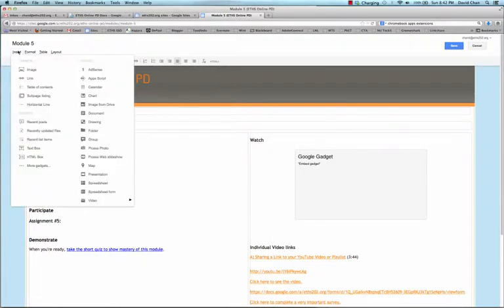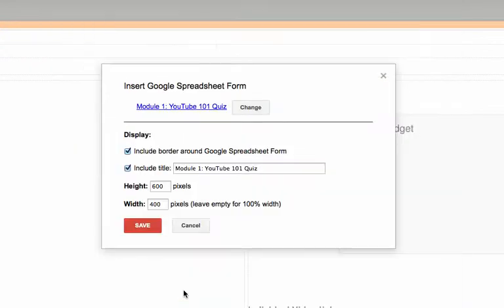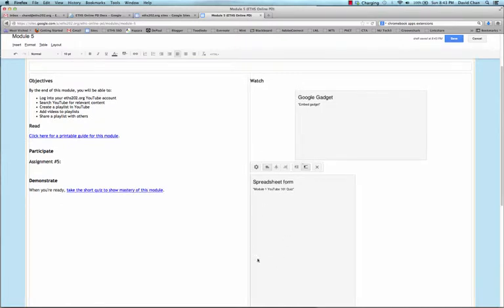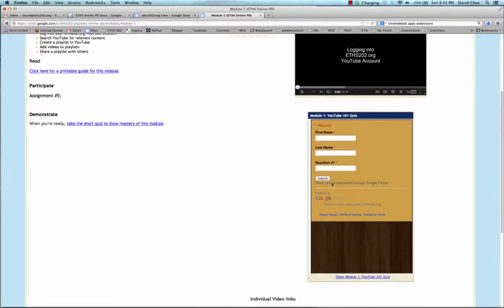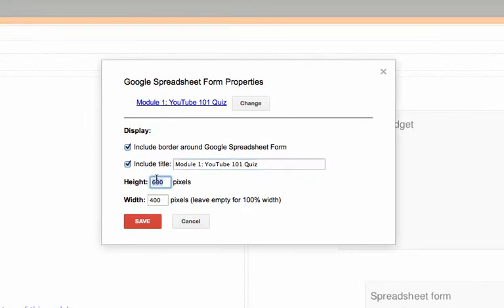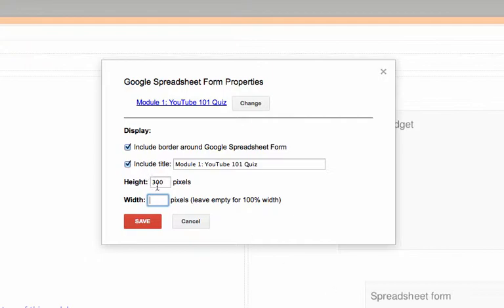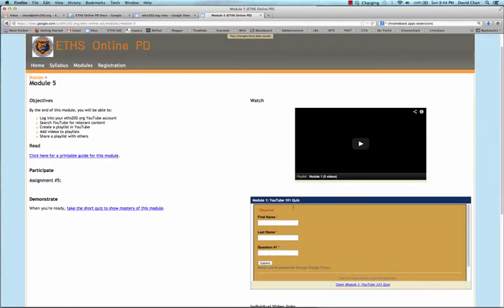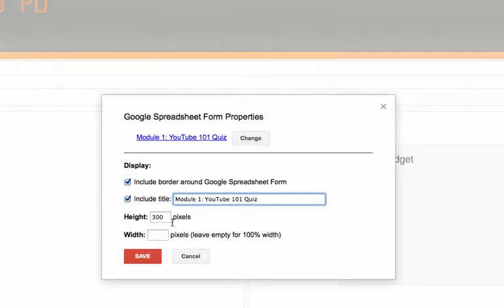Embedding a Google Form on a Google Site